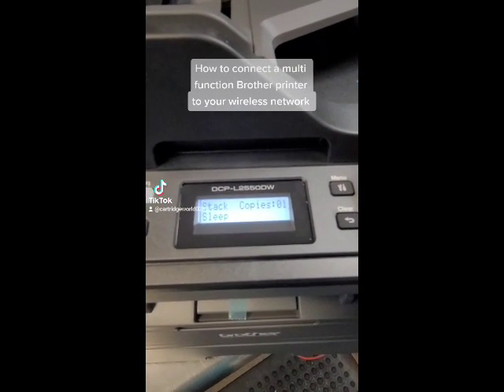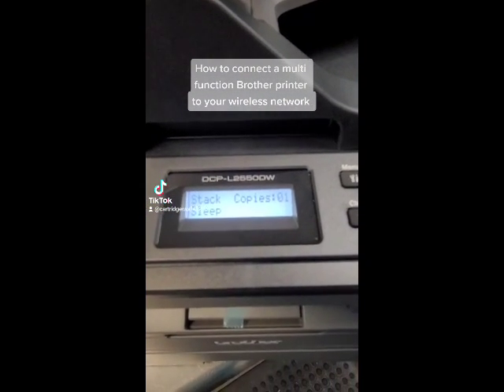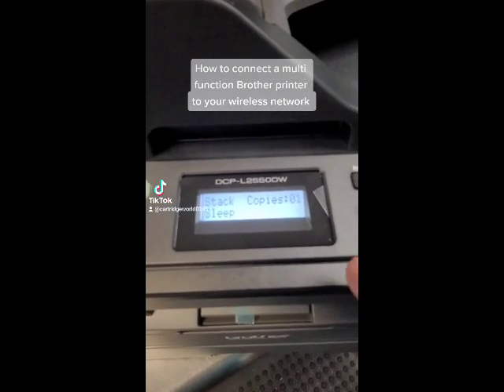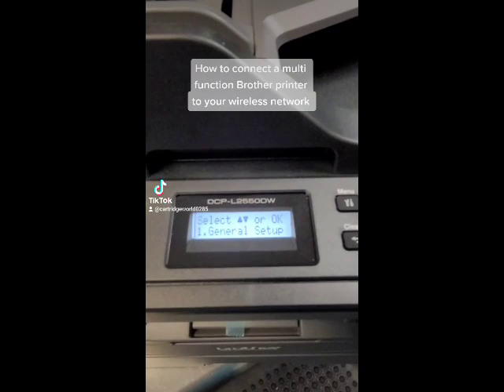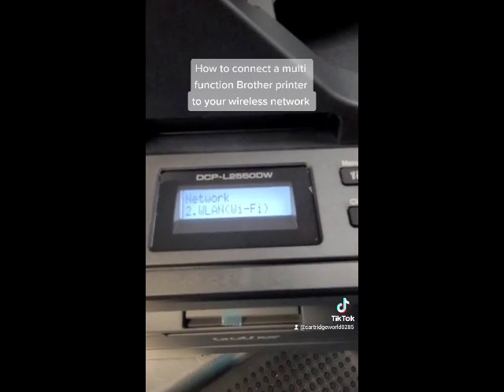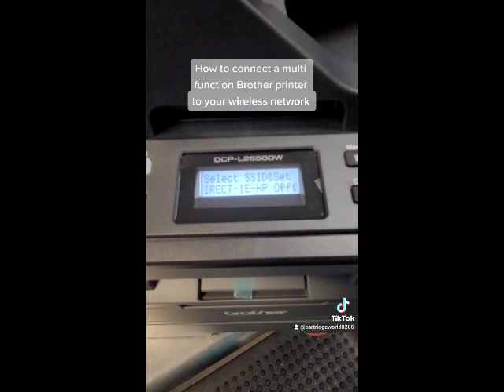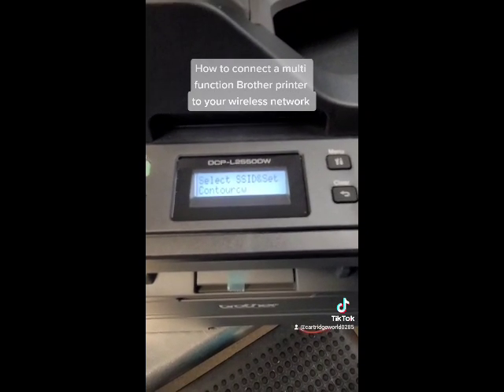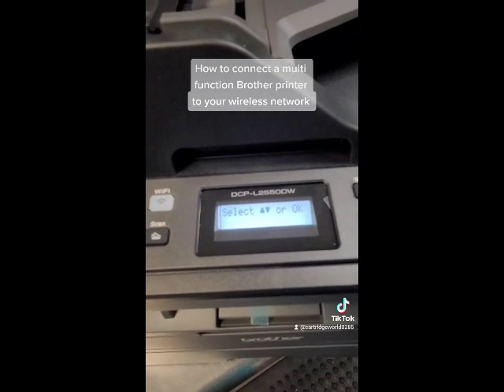How to connect MFC Brother printer to wireless network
This video will show you how to connect a Brother L2550dw printer to your wireless network. This process will work on any wireless Brother printer with a touchscreen or button w/lcd screen.